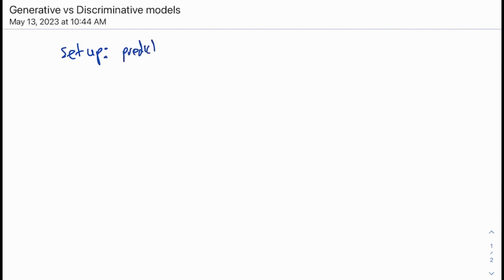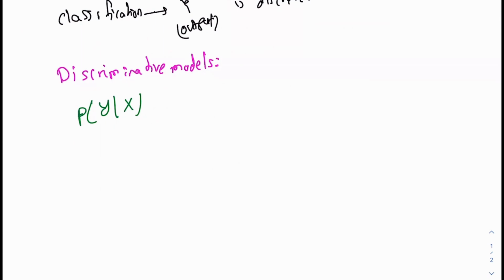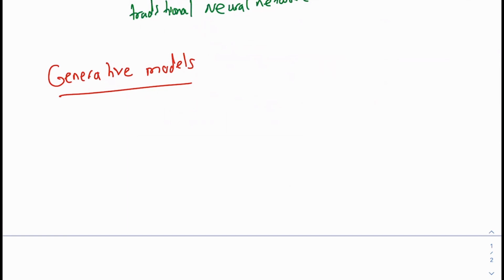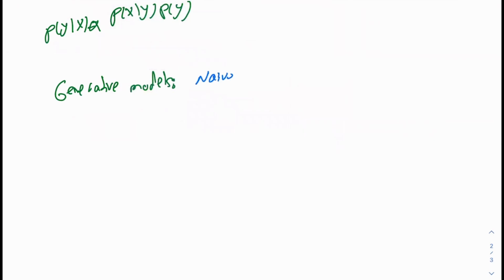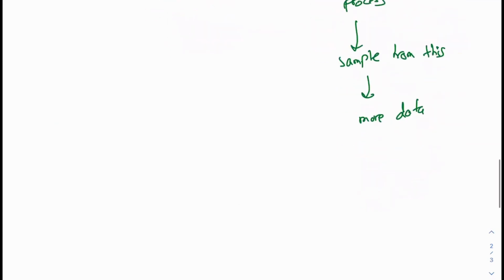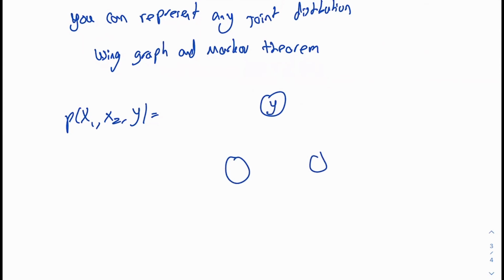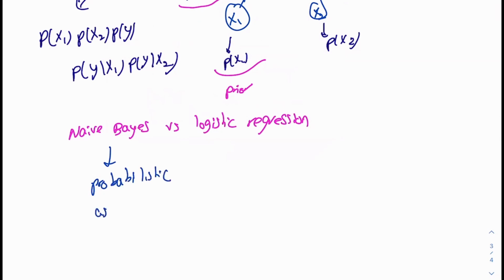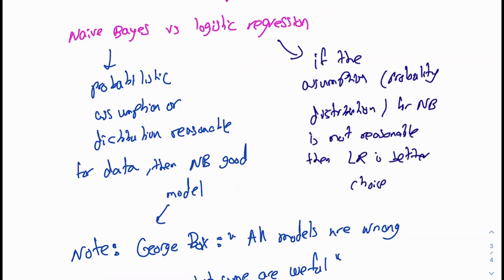Discriminative vs Generative Machine Learning Models (Clearly Explained)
In this video, I will try to explain generative and discriminative machine learning models in detail, discuss the pros and cons of each and help you decide which one is right for your application.